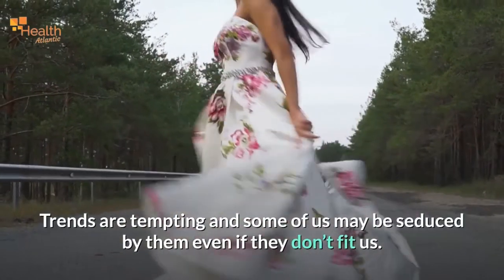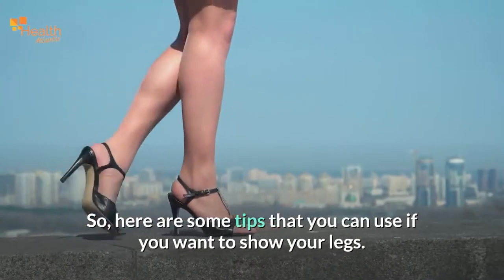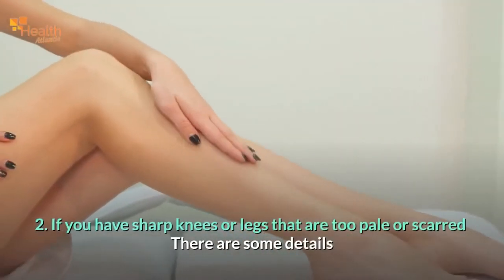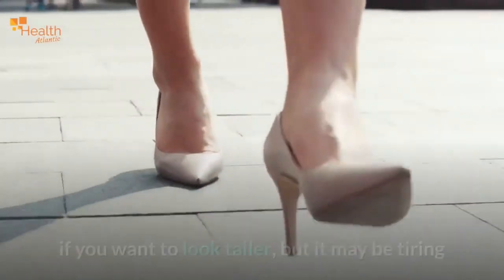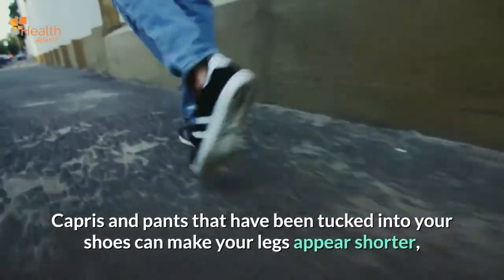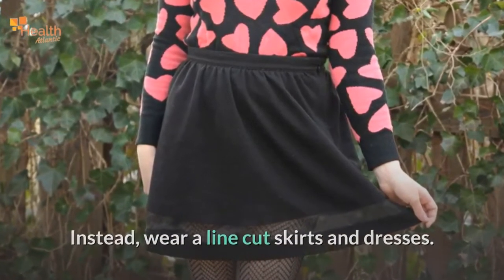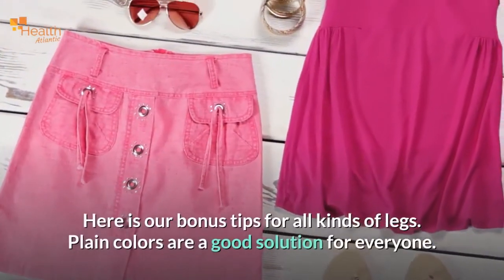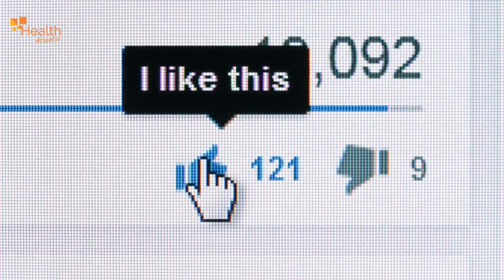What Clothes Women Need to Choose for 5 Non Standard Leg Shapes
Today, we are going to know What Clothes Women Need to Choose for 5 Non Standard Leg Shapes. Watch and don’t forget to turn on your notifications!